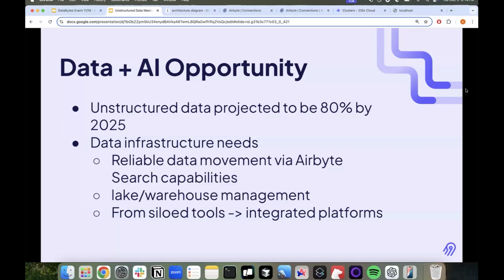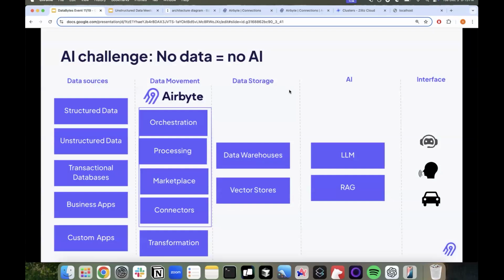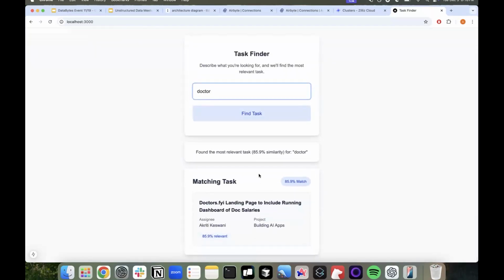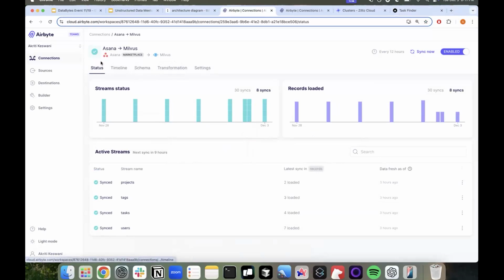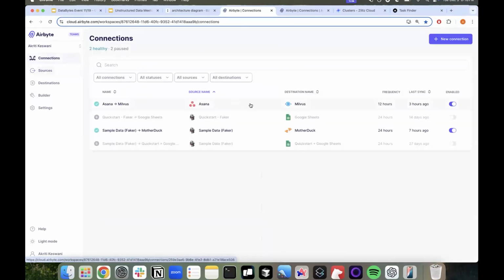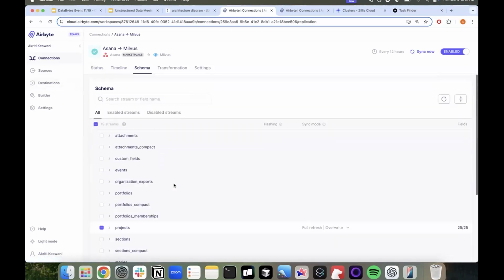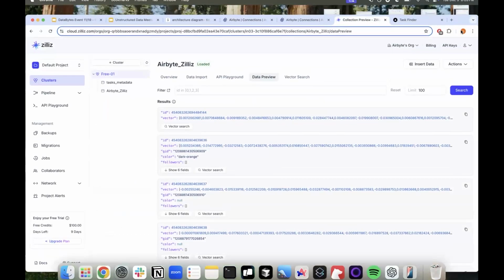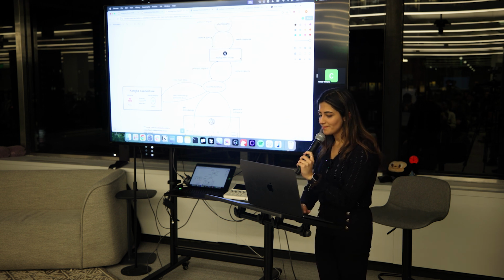Bridging Data Pipelines and AI: Powering Insights with Airbyte and Milvus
Dec SF Unstructured Data Meetup Talk
Talk title: Bridging Data Pipelines and AI: Powering Insights with Airbyte and Milvus
Speaker: Akriti Keswani, Developer Advocate, Airbyte
Abstract: In this session, we’ll explore how Airbyte’s ETL tooling enables seamless data movement from diverse sources, including unstructured data, into Milvus, a cutting-edge vector database by Zilliz. Discover how connecting tools like the Airbyte Asana connector to Milvus empowers businesses to enhance retrieval-augmented generation (RAG) workflows and fuel AI applications. We’ll dive into real-world use cases and demonstrate how to streamline data transformation and orchestration to create scalable, intelligent systems for unlocking actionable insights

▼ ▽ COMMUNITY - Future Meetups
Join us at a meetup in a city near you!